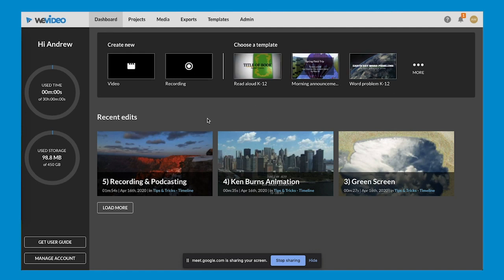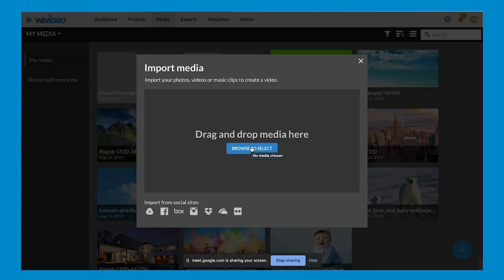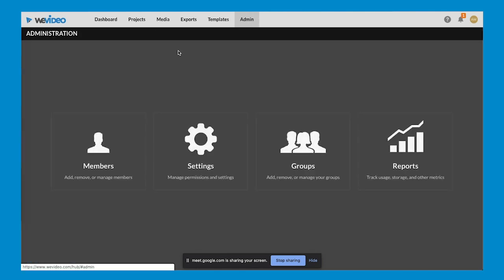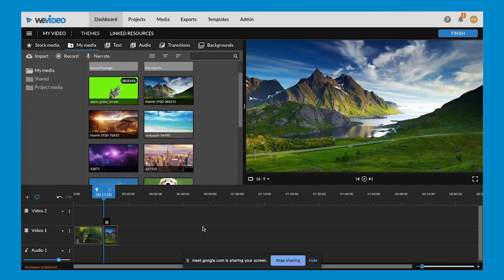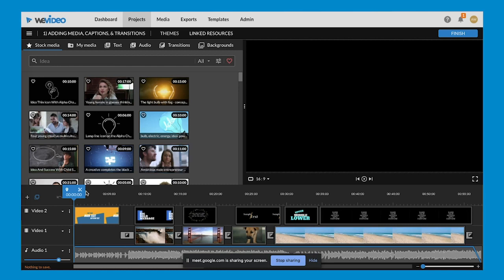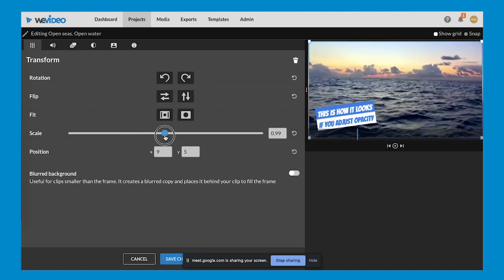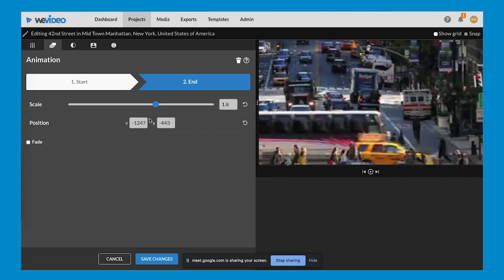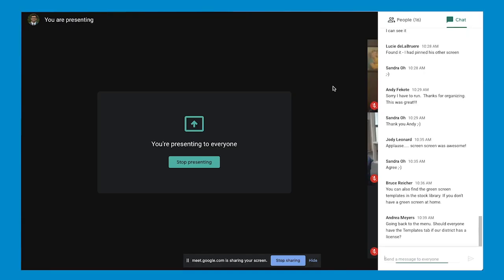Google Webinar 24